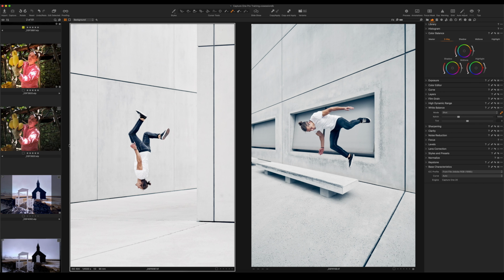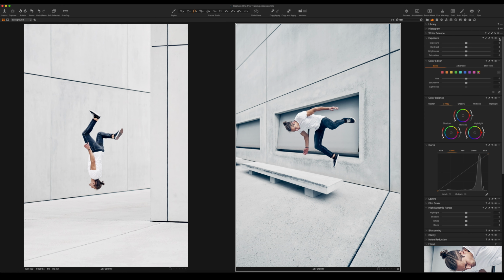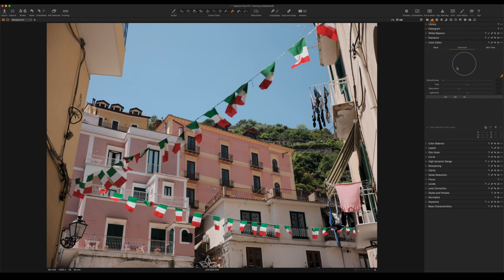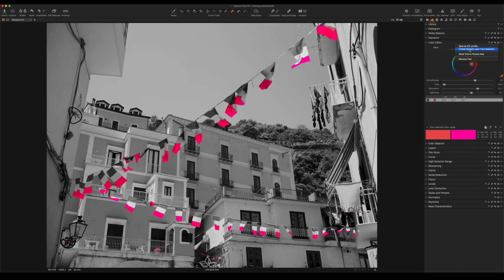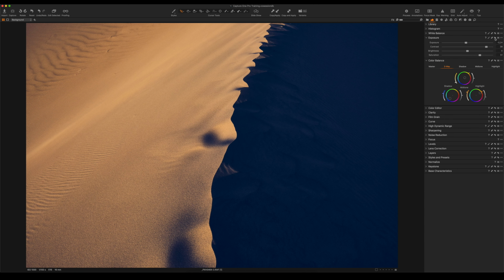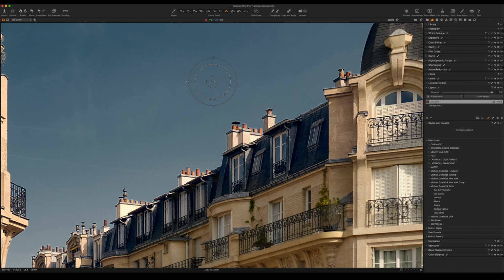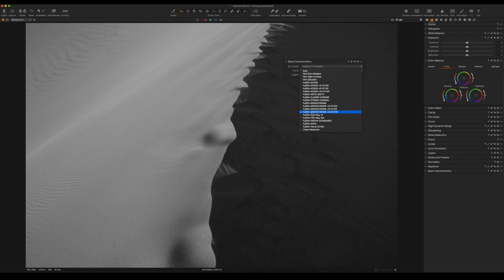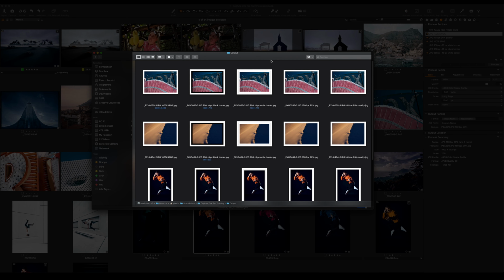Capture One by Michael Damböck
Fotograaf Michael Damböck legt uit waarom Capture One 20 voor hem de beste foto-editor is.